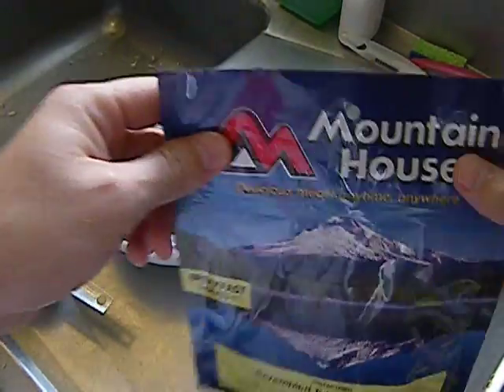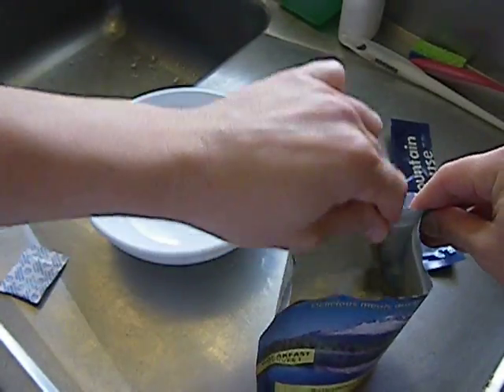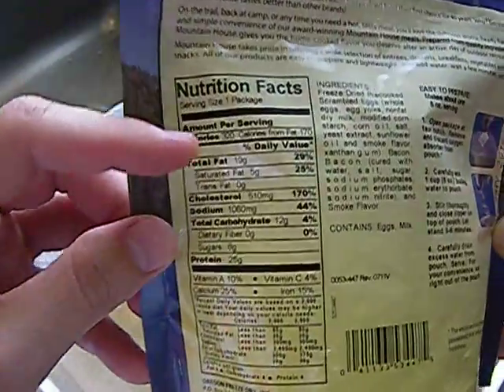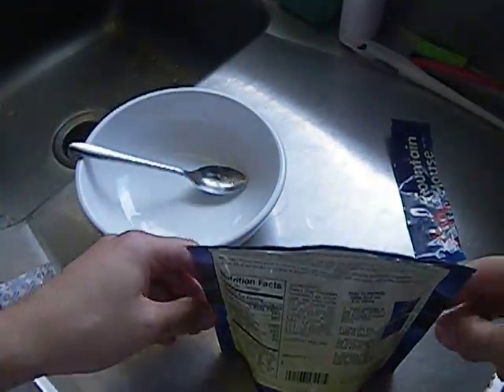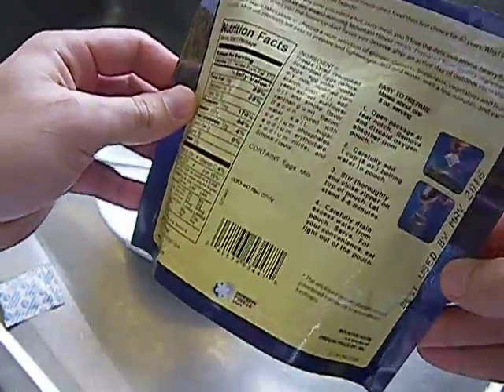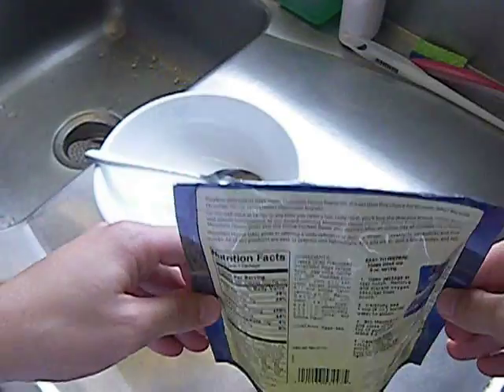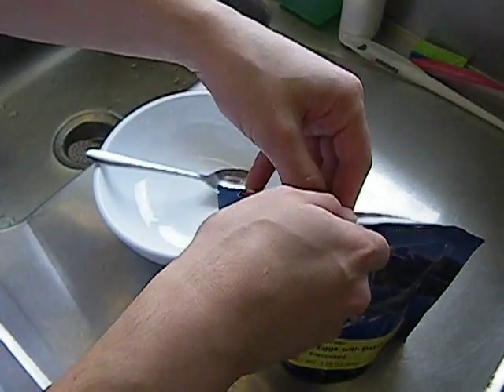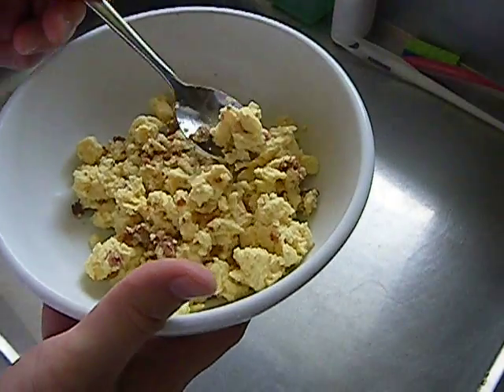Mountain House Freeze Dried Food Tasting - Bacon & Eggs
The Bacon and Eggs meal was delicious!  I scarfed it down and it was a good amount of food, too.

There is a ton of information out there on various options for emergency food, canned, dehydrated, freeze dried, it's all about finding what will work for you.  You make hate freeze dried.  I dig it.  Believe it or not, the food tastes pretty darn good and it can even seem fresh.  Better than all of this, learn to be self-sustaining and self-reliant with by growing, preserving and preparing things yourself.

Well until we can get to that stage, this stuff rocks.